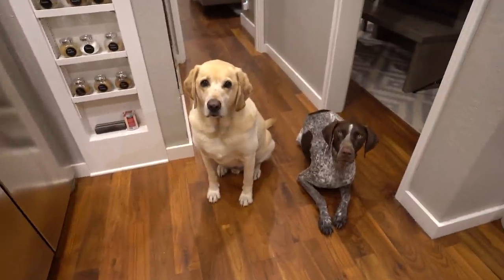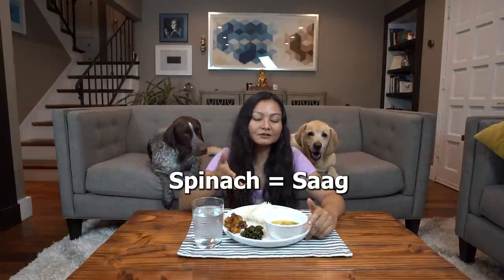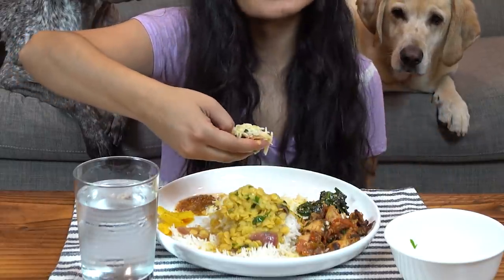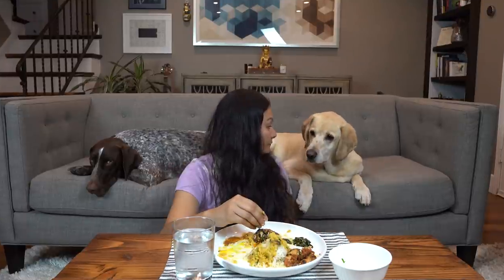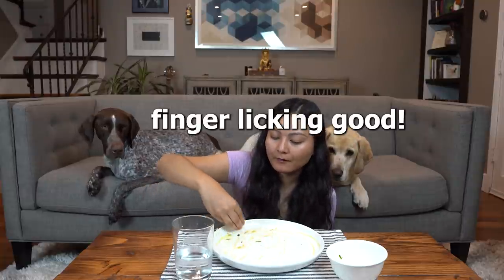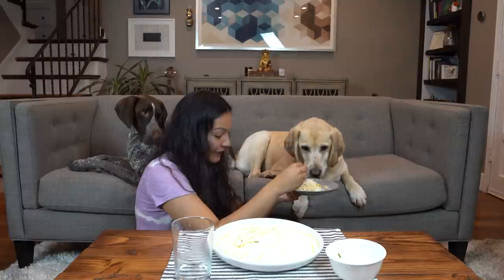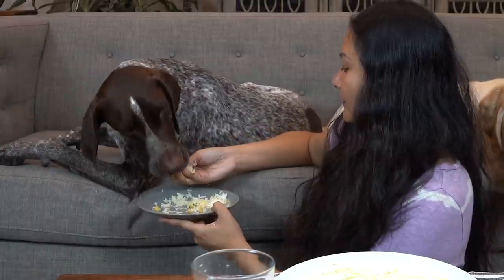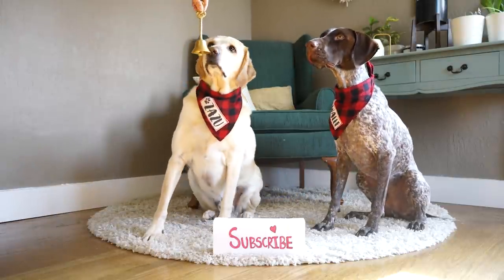Have you tried eating with your hands? | Dal Bhat (दालभात) Nepali Food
Zazu our Labrador and Walle our German Shorthaired Pointer watch me eat traditional Nepali food with my hands.

Dal bhat power 24 hours

Vlog_044 Namaste everyone!